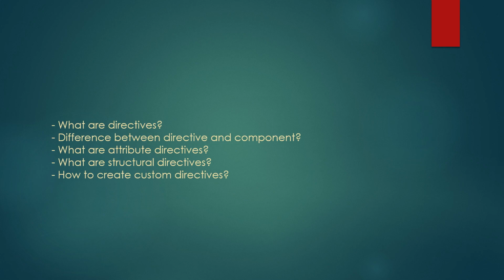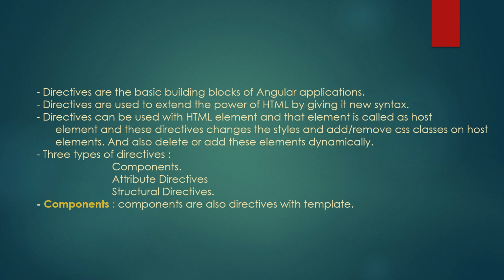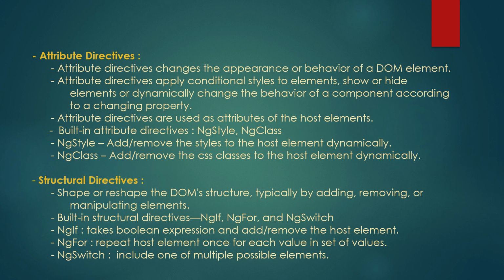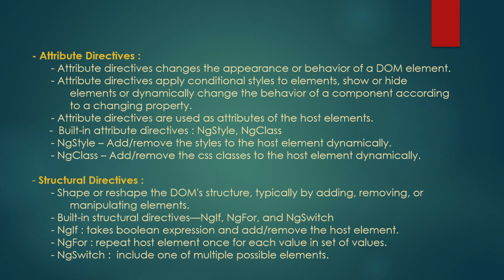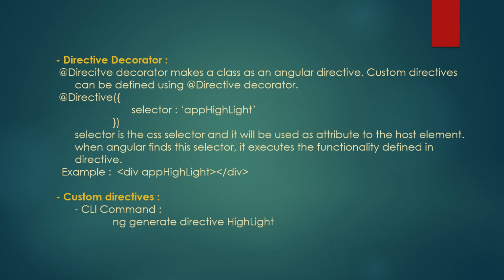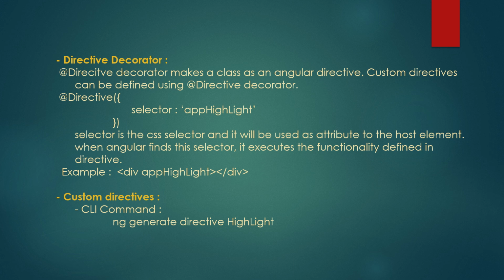Directives in Angular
Directives are basic building blocks of angular application.Directives are used to extend the power of HTML by giving it new syntax.Directives can be used with Html element or component.